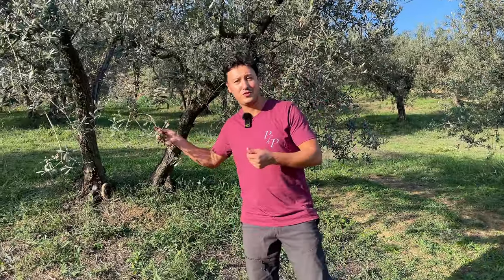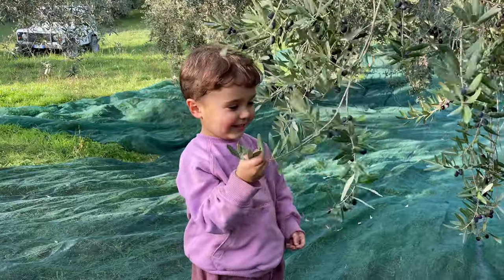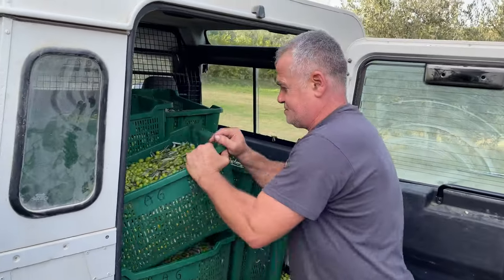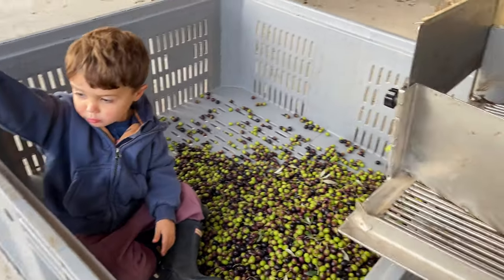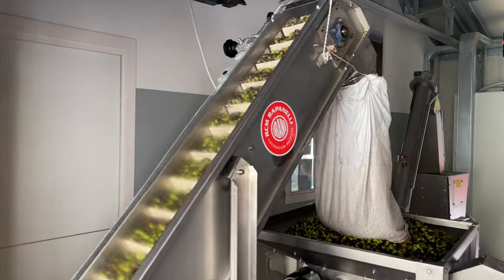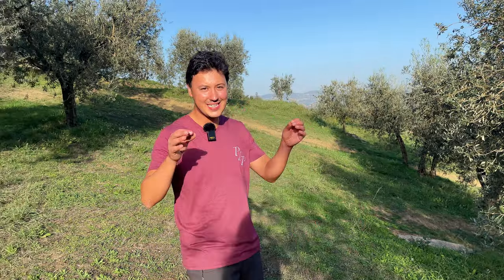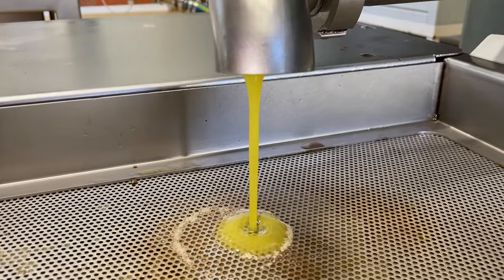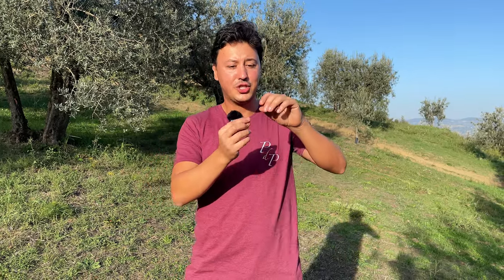If you use Olive Oil you need to KNOW this!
Whether a little or a lot we all consume extra virgin olive oil...but like for most things there is a full range in quality you can consume. From the basic super markets oils to those that are premium and win awards all over the world.

But what makes a premium extra virgin olive oil? What are the difference between a basic and a top quality extra virgin olive oil?

In this mini documentary I will show you the steps that producers take to make sure the oil that they produce is as good as it can be.

We filmed this at Passo della Palomba Mill in Todi Italy and this farm has been winning awards left, right and centre for many many years!